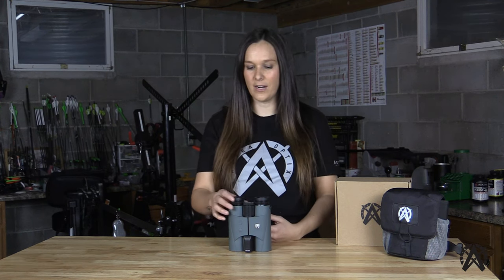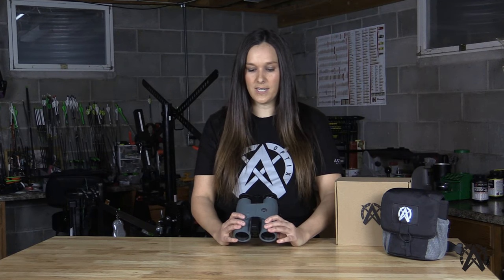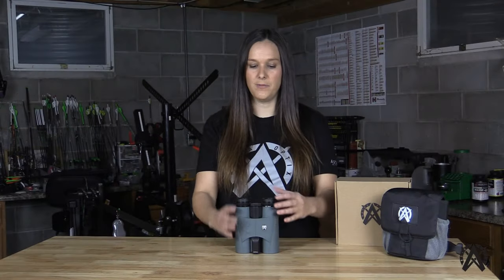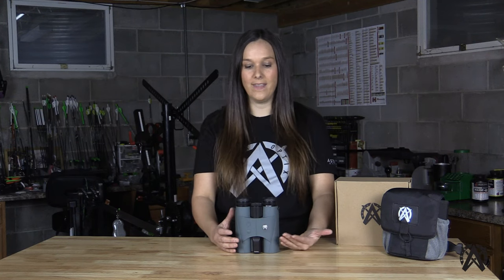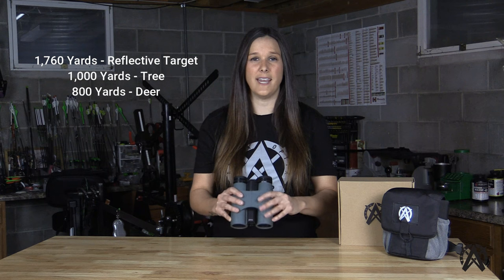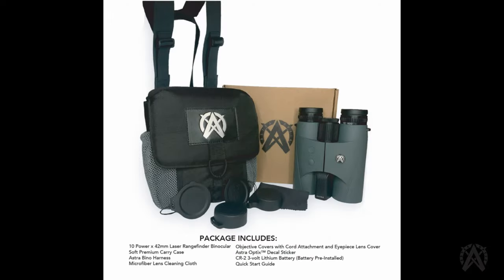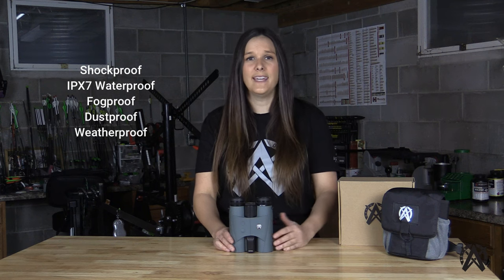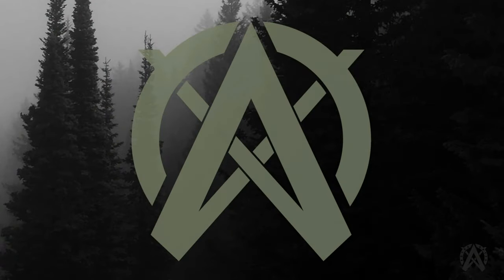AstraOptix HBX1600B 10x42 laser rangefinder binocular Introduction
Astra Optix HBX1600B 10x42 laser rangefinder binocular with 3 reticle choices